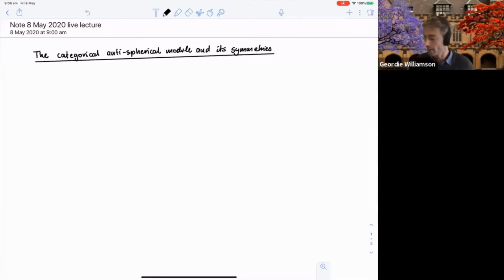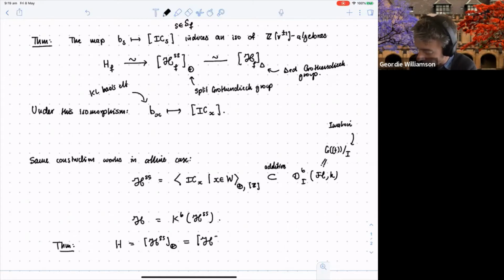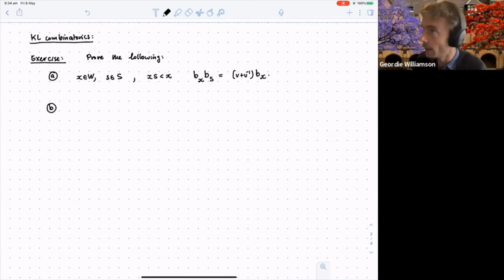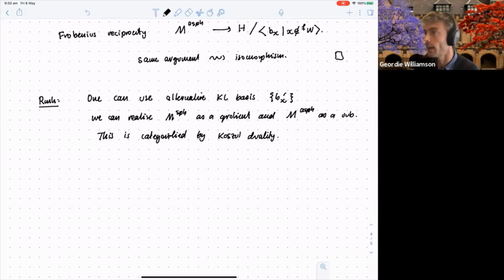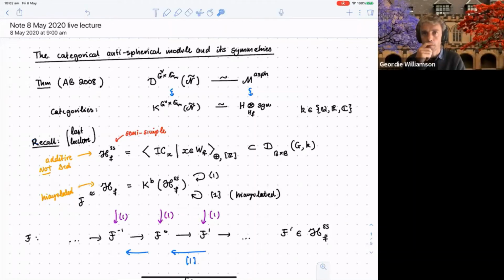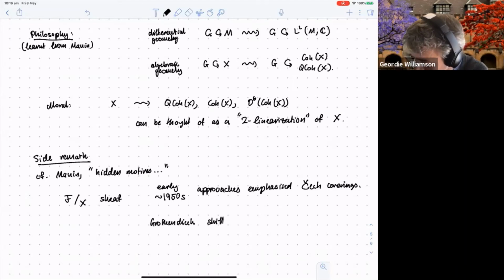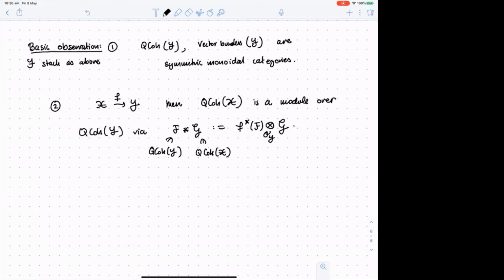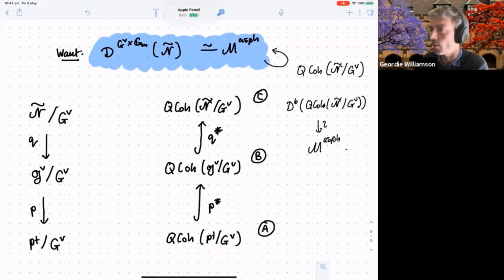Geordie Williamson: Langlands and Bezrukavnikov II Lecture 14